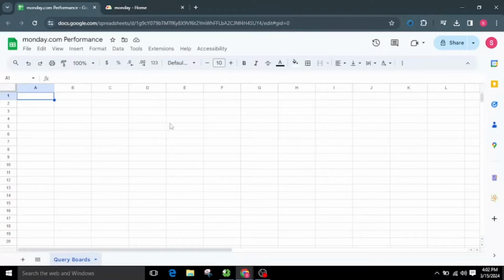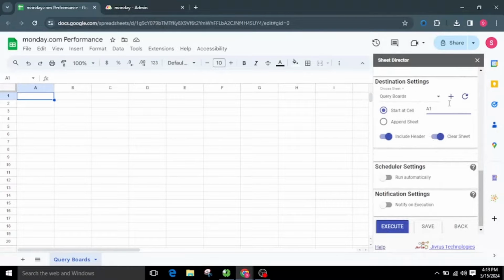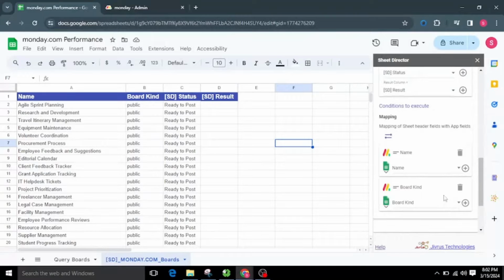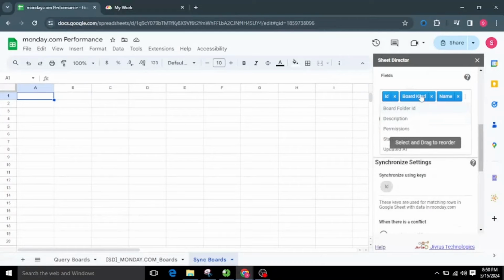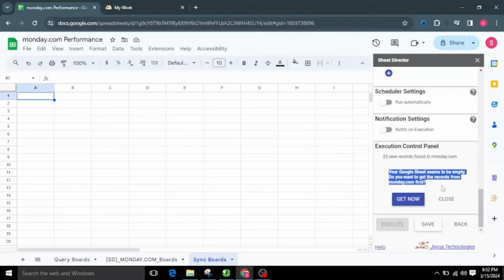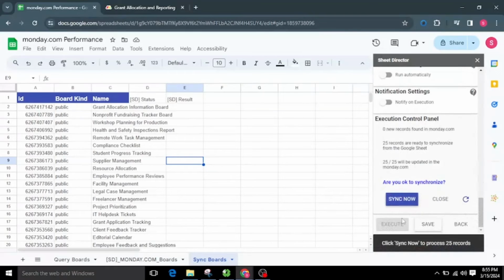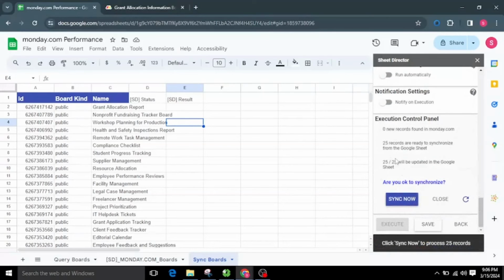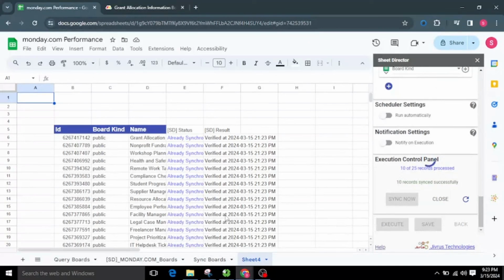How to integrate Google Sheets and monday.com — GET/CREATE/UPDATE monday.com and Sheets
This video demonstrates how to integrate Google Sheets and monday.com
- Pull data from monday.com and present it into Google Sheets.
- Post rows from Google Sheets into monday.com for bulk-creation
- Sync between Google Sheets and monday.com.

1. How to get all the monday.com boards to Google Sheets.
2. How to Create monday.com boards from Google Sheets.
3.  How to update the Google Sheets or monday.com boards from Google Sheets.